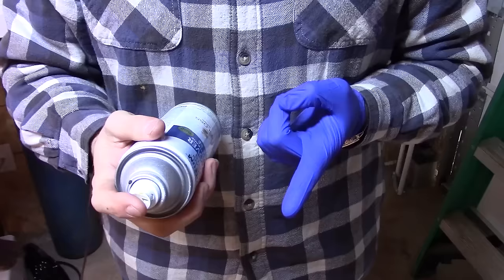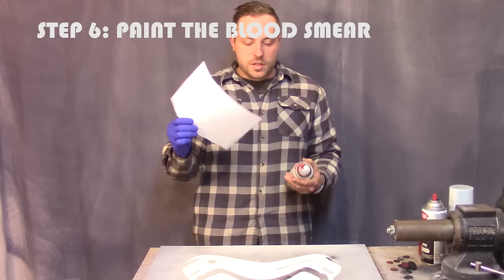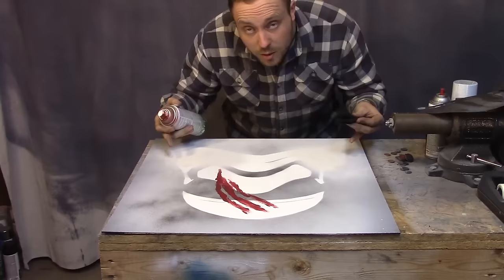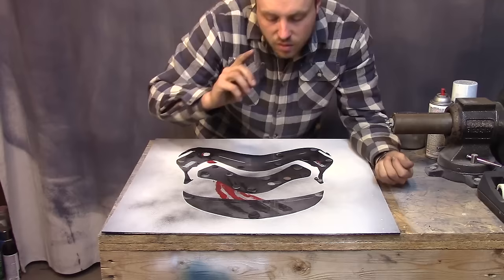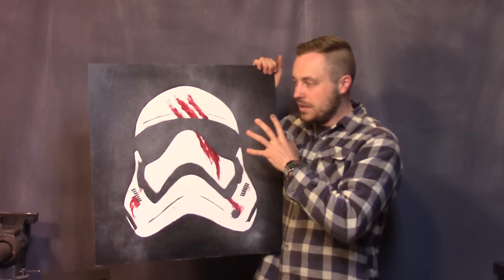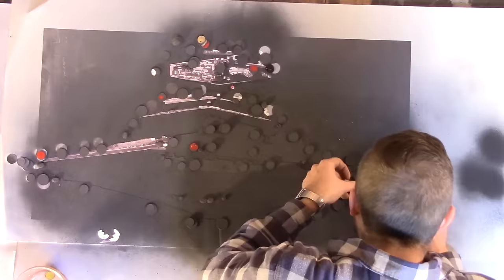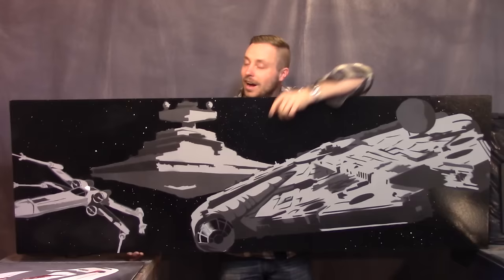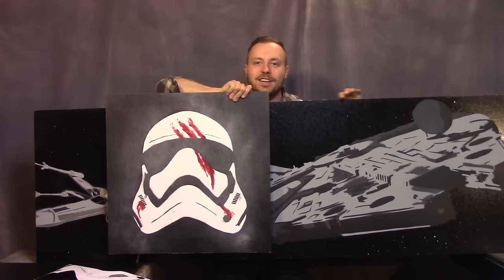DIY STAR WARS ART (Easy Spray Paint)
Two fun Star Wars art projects that you can easily do to create one of a kind original artwork.

Hardboard, Masonite, etc.